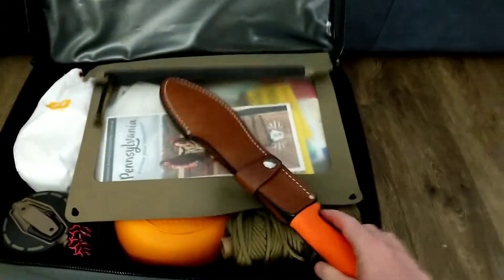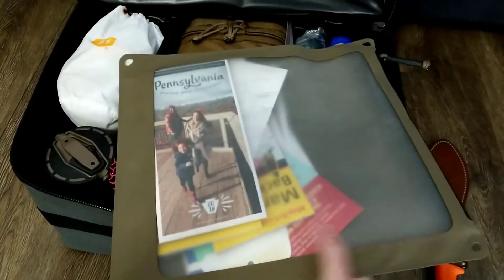Overland camp box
A quick look at my camping and survival box that I keep in my Toyota Tacoma.